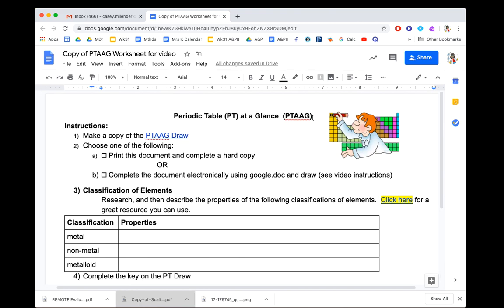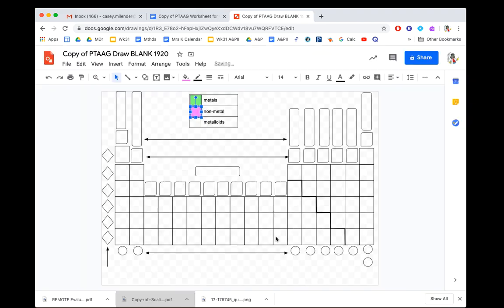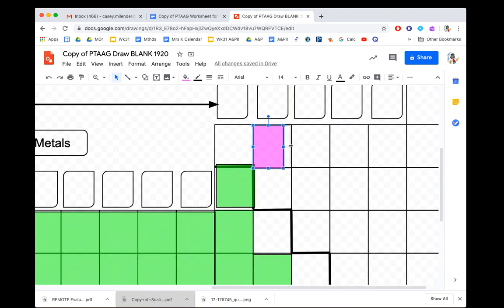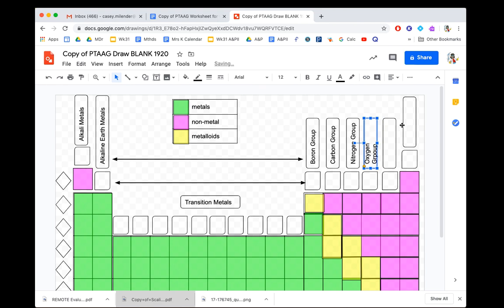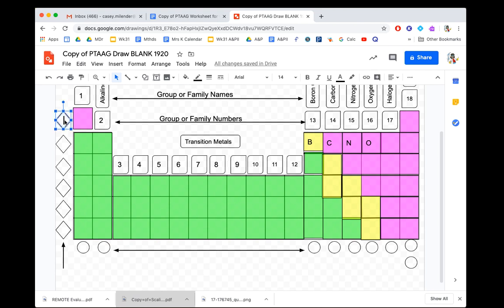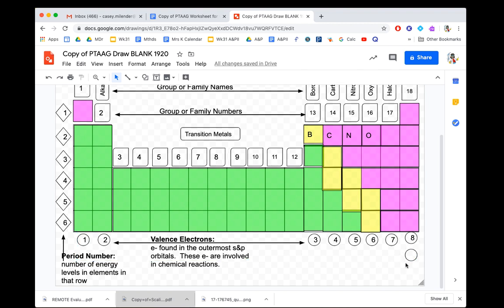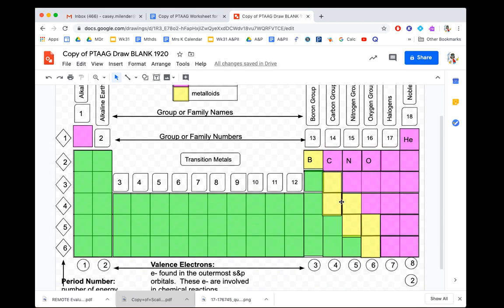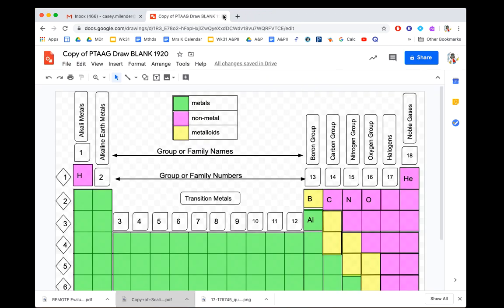Periodic Table At A Glance 1920